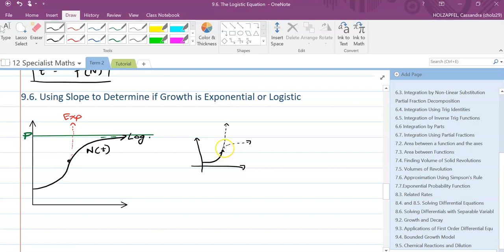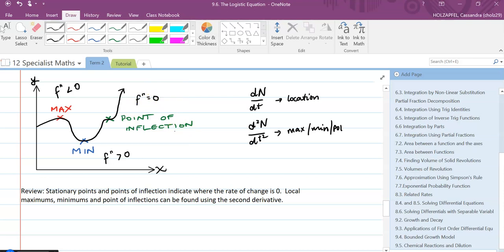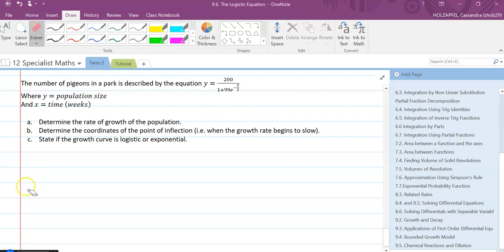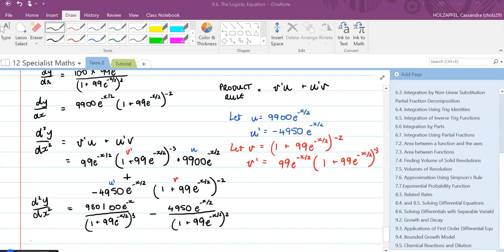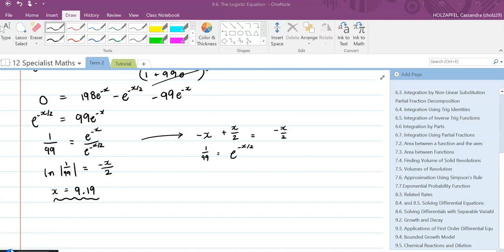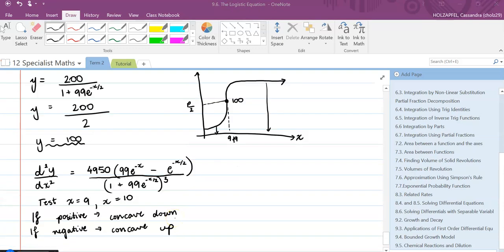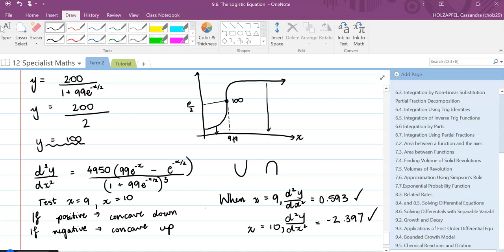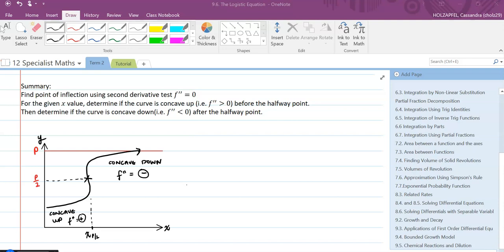9.6. Using Second Derivative Tests to Identify Logistic Growth Curves